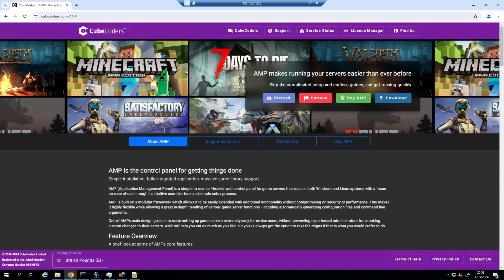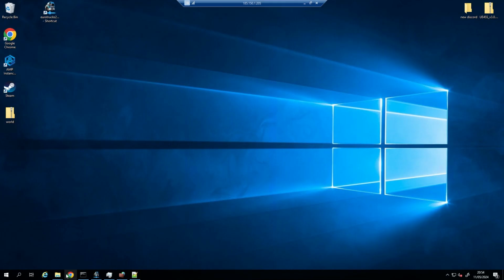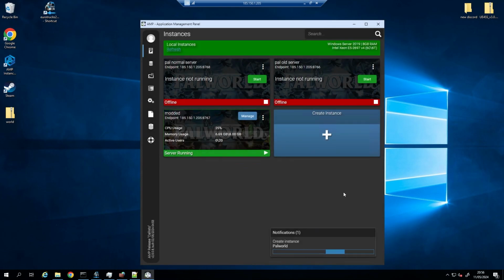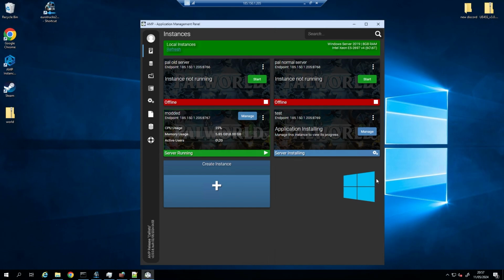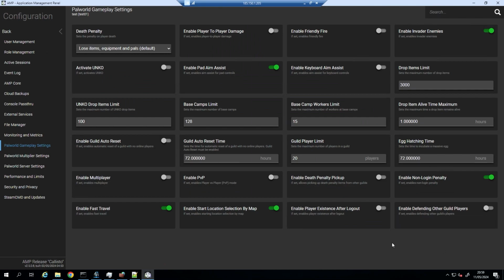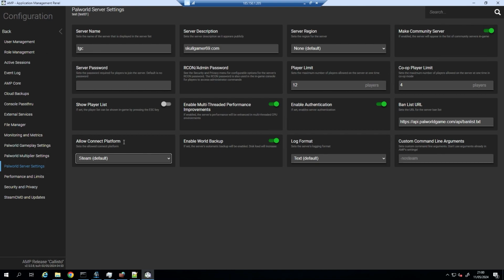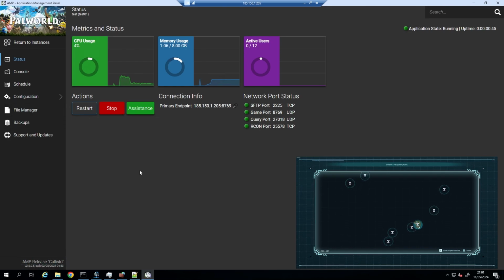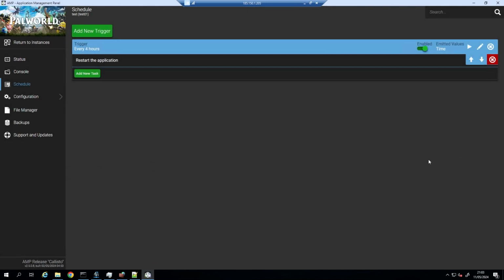How to setup palworld dedicated server (easy)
This is the easiest way to set up a Palworld dedicated server you can still access all the files if you want to make it a modded server and the best part about it is you don't port forwarding the amp program will do all that for you.